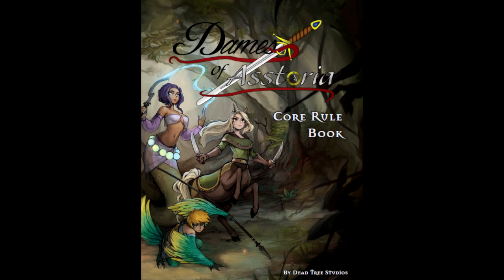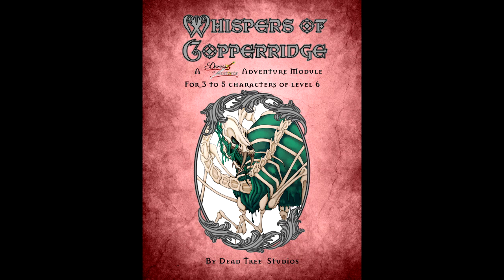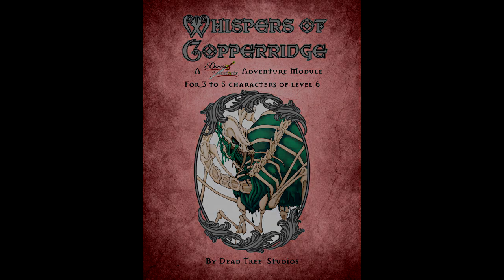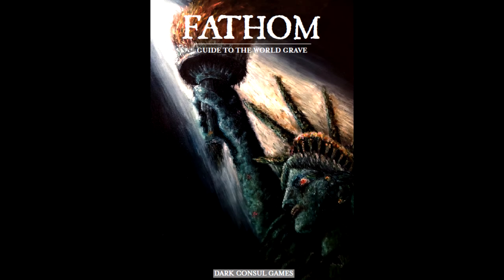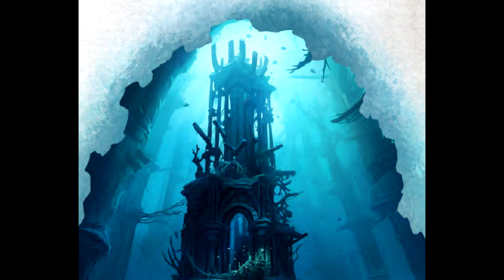Fathom: Guide to the World Grave TTRPG review pt5: Exploration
In a world drowned beneath the oceans, humanity attempts to survive and unravel the mysteries behind it all!
Player's Guide (Delver's Codex) GM's Guide (Guide to the World Grave) Monster Manual (Tome of Foes) itch.io Follow Us On: Instagram: @darkconsulgames Twitter: @DarkConsulGames Reddit Discord
- Ambient Vol5 Verder Dark Intensity 1